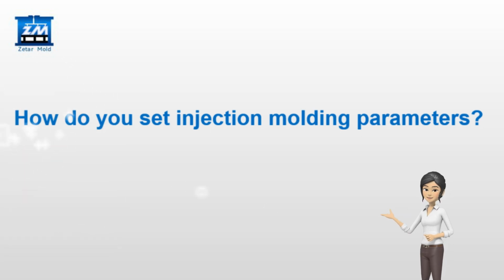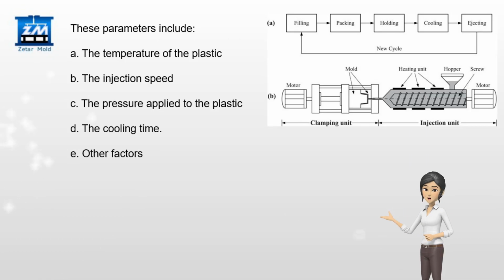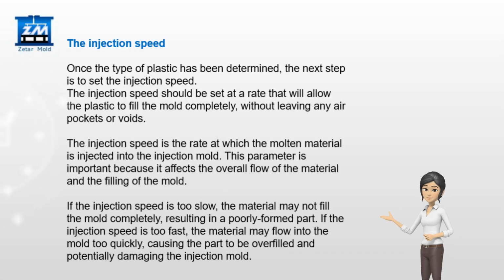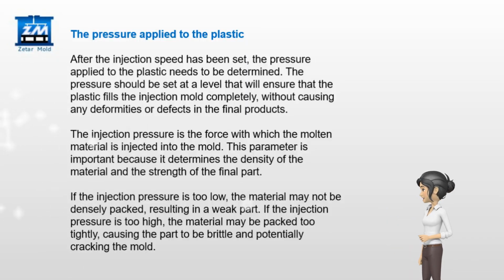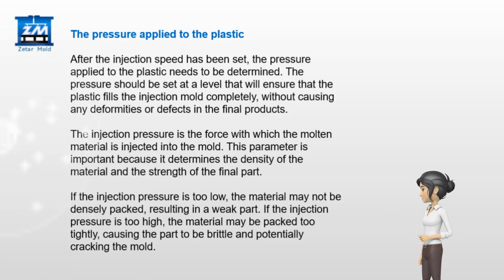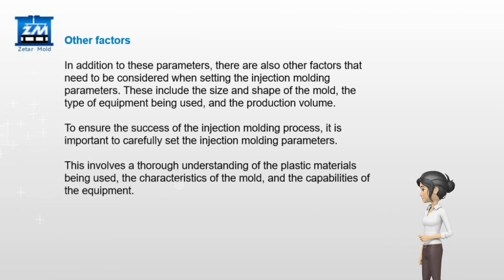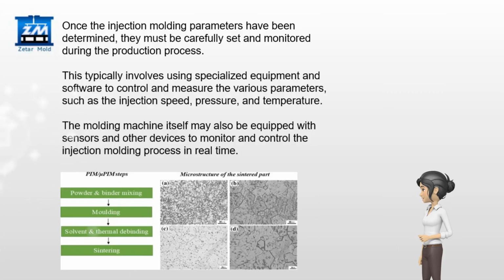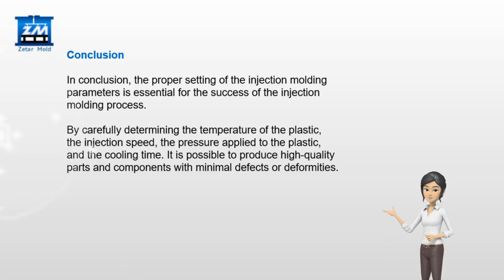How do you set injection molding parameters?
Injection molding is a manufacturing process that involves injecting molten plastic into a mold to produce parts and components.
This process is widely used in the production of a variety of products, from plastic toys to automotive parts.
Injection molding is a complex process that requires precise control of many different parameters in order to produce high-quality parts that meet specifications.

The success of the injection molding process depends on the proper setting of the parameters that control the process.
These parameters include:
a. The temperature of the plastic
b. The injection speed
c. The pressure applied to the plastic
d. The cooling time.
e. Other factors

1. Determine the type of plastic that will be used
To set the injection molding parameters, it is important to first determine the type of plastic that will be used.
Different plastics have different melting points, and the temperature of the plastic needs to be set accordingly.
And these properties will affect how the material behaves during the injection molding process.
For example, the melting point, viscosity, and flow rate of the material will all play a role in how it is injected into the mold.

2. The injection speed
Once the type of plastic has been determined, the next step is to set the injection speed.
The injection speed should be set at a rate that will allow the plastic to fill the mold completely, without leaving any air pockets or voids.

The injection speed is the rate at which the molten material is injected into the mold.
This parameter is important because it affects the overall flow of the material and the filling of the mold.
If the injection speed is too slow, the material may not fill the mold completely, resulting in a poorly-formed part.
If the injection speed is too fast, the material may flow into the mold too quickly, causing the part to be overfilled and potentially damaging the mold.

3.The pressure applied to the plastic
After the injection speed has been set, the pressure applied to the plastic needs to be determined.
The pressure should be set at a level that will ensure that the plastic fills the mold completely, without causing any deformities or defects in the final product.

The injection pressure is the force with which the molten material is injected into the mold.
This parameter is important because it determines the density of the material and the strength of the final part.
If the injection pressure is too low, the material may not be densely packed, resulting in a weak part.
If the injection pressure is too high, the material may be packed too tightly, causing the part to be brittle and potentially cracking the mold.

4. The cooling time.
Once the pressure has been set, the cooling time needs to be determined.
The cooling time should be set at a level that will allow the plastic to solidify without causing any shrinkage or warping.

The cooling time is the amount of time that the material is allowed to cool and solidify in the mold before it is ejected.
This parameter is important because it affects the overall quality and strength of the final part.
If the cooling time is too short, the material may not have fully solidified, resulting in a weak and poorly-formed part.
If the cooling time is too long, the material may cool and solidify unevenly, resulting in warping or other defects.

5. Other factors
In addition to these parameters, there are also other factors that need to be considered when setting the injection molding parameters.
These include the size and shape of the mold, the type of equipment being used, and the production volume.
01:00  Determine the type of plastic that will be used
01:35  The injection speed
02:27  The pressure applied to the plastic
03:26  The cooling time
04:09  Other factors
05:19  Conclusion